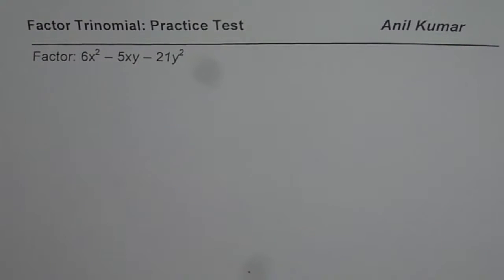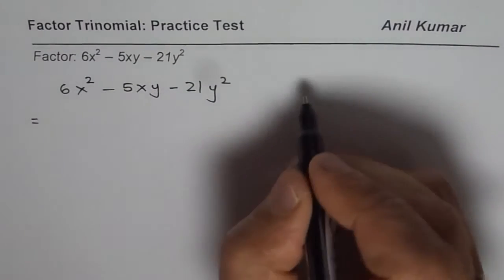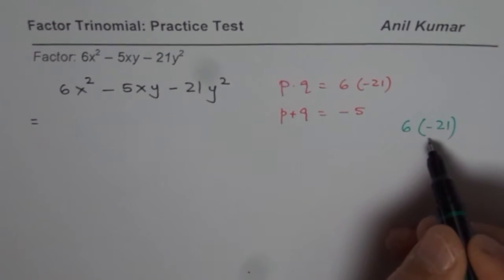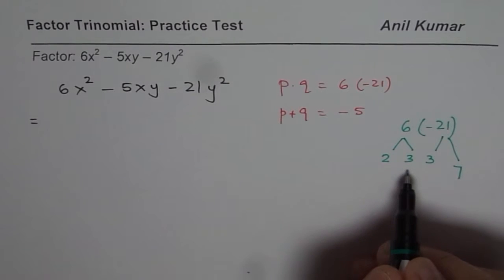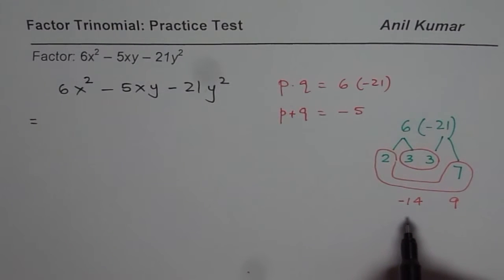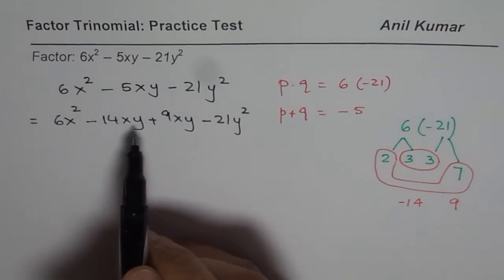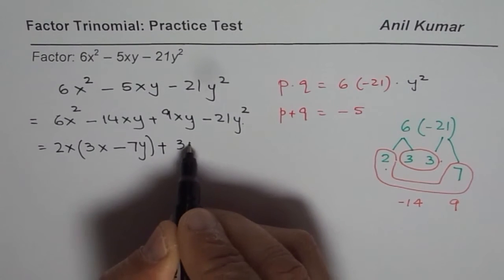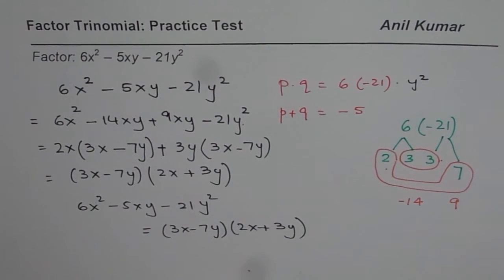Strategy to Factor Trinomial with Prime Factorization